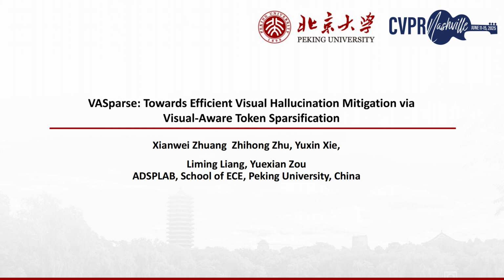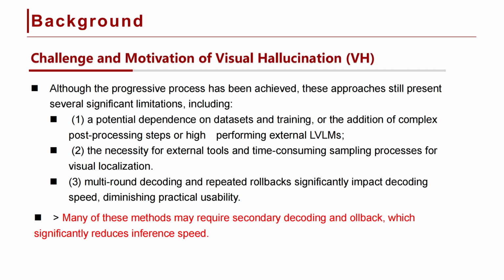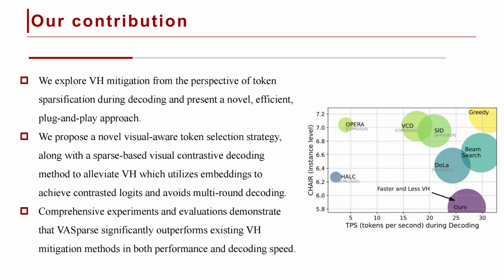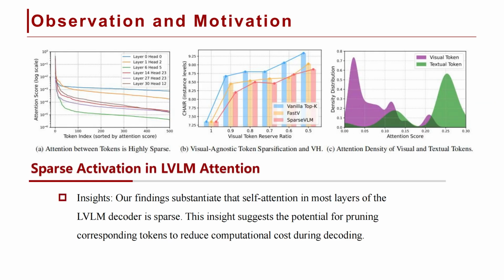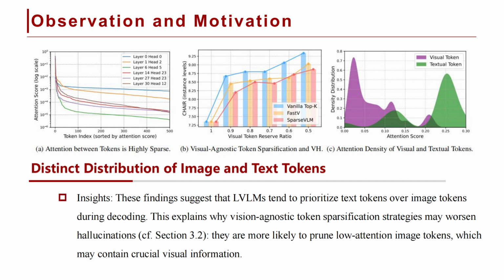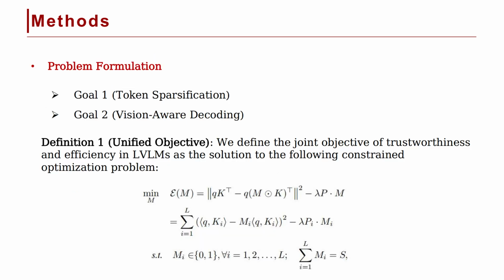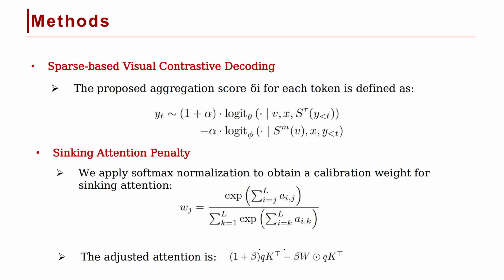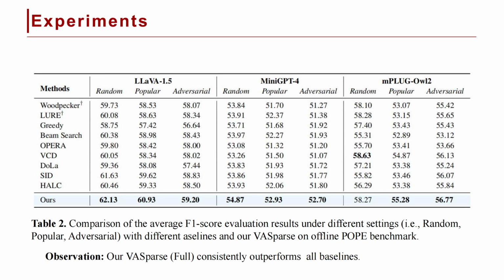VASparse: Towards Efficient Visual Hallucination Mitigation via Visual-Aware Token Sparsification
[CVPR 2025] VASparse: Towards Efficient Visual Hallucination Mitigation via Visual-Aware Token Sparsification.